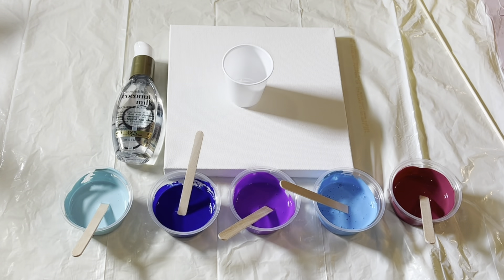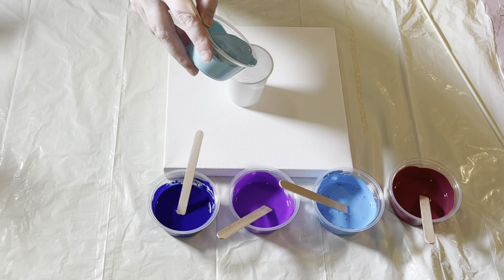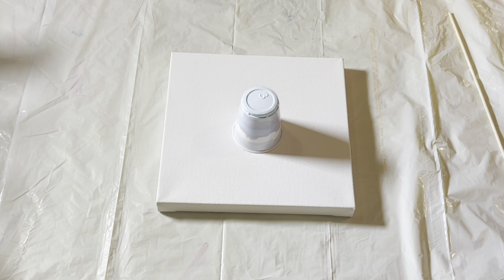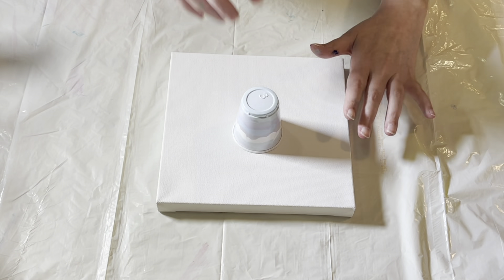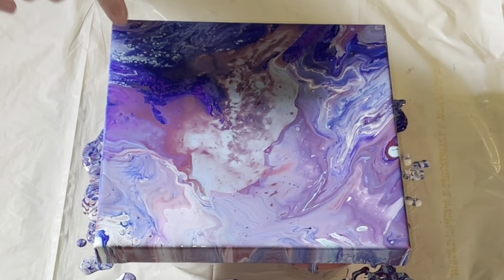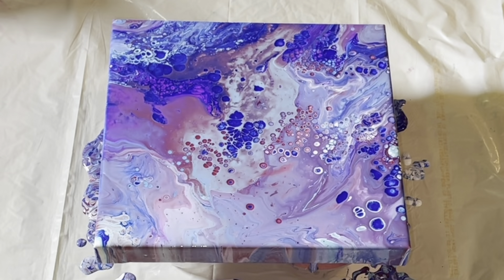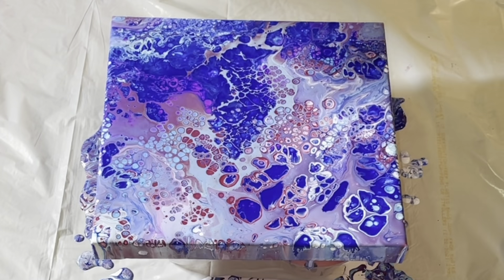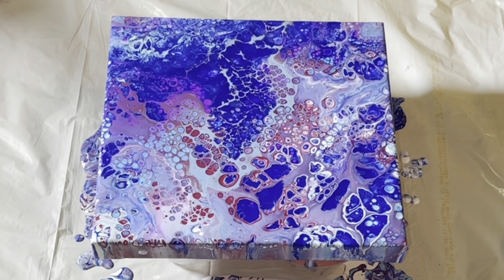2021 Fluid Art #45 - Master’s Touch Pouring Paints with Silicone - Flip Cup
Dipping a Toe in the Water

I haven’t used silicone much for awhile and I haven’t done any flip cups for a really long time.  I have these premixed pouring paints from Master’s Touch from Hobby Lobby that I have tried a few different ways before, but I decided to try a flip cup with silicone this time.

I am not used to the thin consistency, but I want to keep practicing to find some ways I can use these paints.  The colors are very rich and beautiful.  I just need to get better with them.

The colors I used in this flip cup are as follows:

Sky, Sapphire, Amethyst, Springtime Blue, Berry, and White.